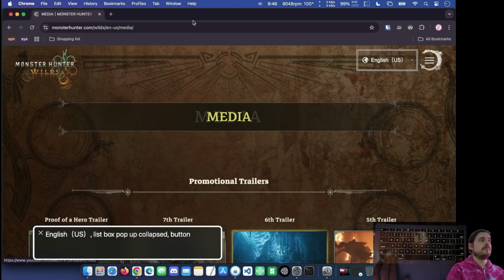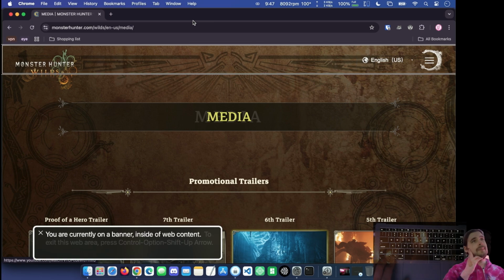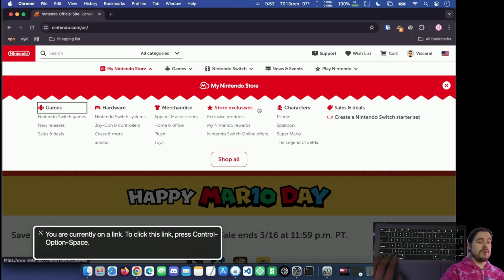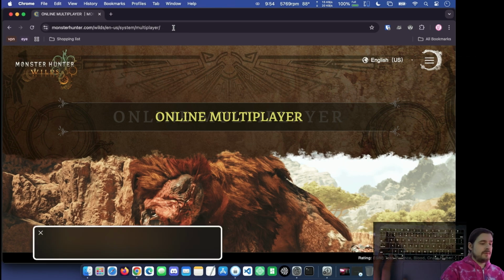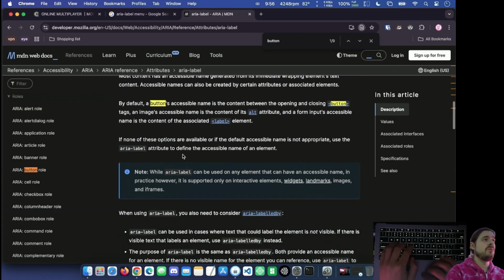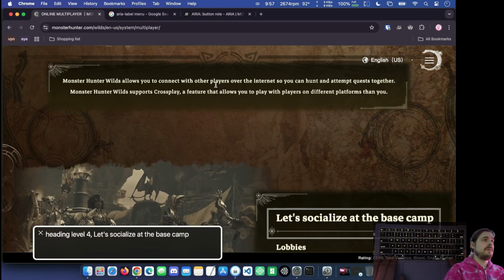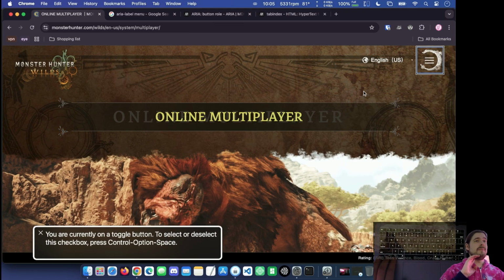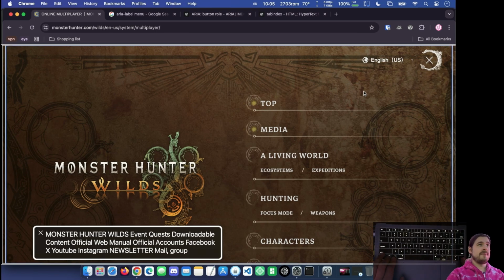Making a clickable div a button (essentially) for accessibility || Monster Hunter Wilds site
On the Monster Hunter Wilds site, I noticed that my screen reader (MacOS VoiceOver) was having trouble accessing the main navigation hamburger, even though it could easily access the language menu right next to it.

I found that this is likely because the hamburger is rendered as a clickable div, instead of a button. This matters semantically, because while it acts like a button, it is technically not one. If a div must be used specifically in contexts like this, it is better practice to add additional semantic markup to the div to make it more button-like to screen readers, such as role="button" and adding an aria-label.

There were more things beyond the scope of this clip that could have been done to make it more accessible, but with these things in mind, I was able to turn a totally inaccessible menu into one the MacOS screen reader could now acknowledge and properly utilize.

I livestream content similar to this multiple times a week -- Watch me live

I analyze these websites just for fun and educational purposes, since I think looking under the frontend hood of awesome websites is interesting and educational. I know how it is first-hand; tight timelines result in imperfections, and there is no such thing as a perfect website in either case. All of the sites I look at are fabulous and the devs are very talented. When pointing out/fixing errors or issues I notice, I often speak from a place of first-hand experience with similar issues regarding sites I have myself worked on and launched over the years. I merely aim to educate, have fun, and maybe learn a thing or two myself along the way.